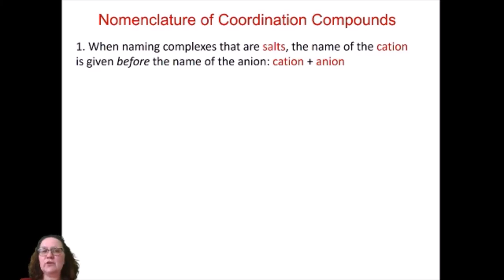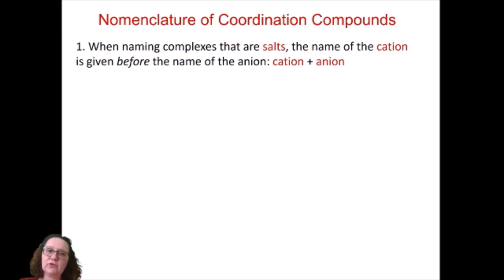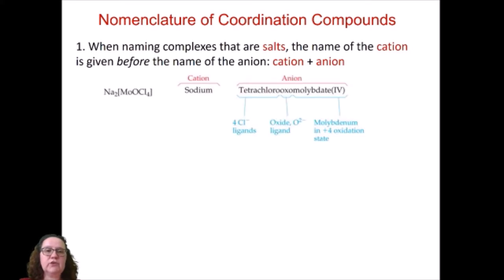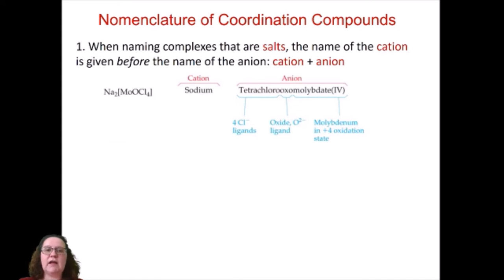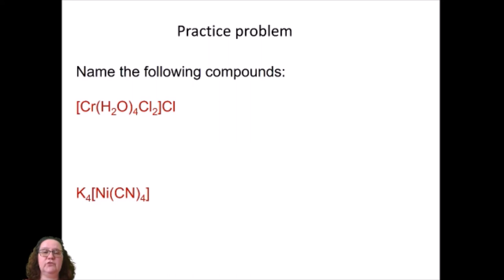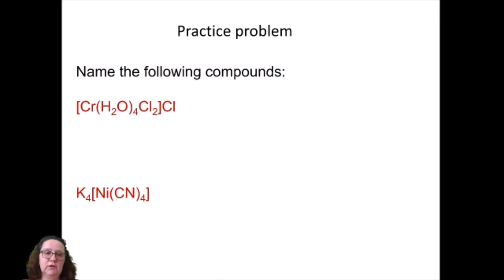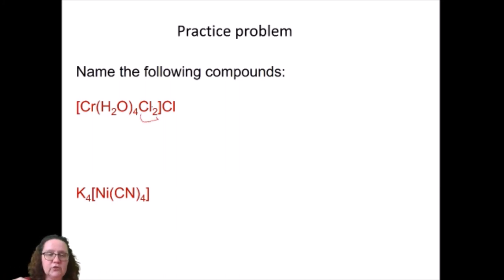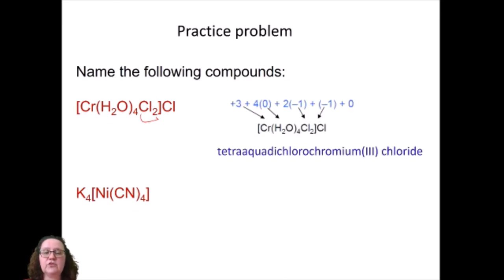CHEM Coordination Chemistry 4